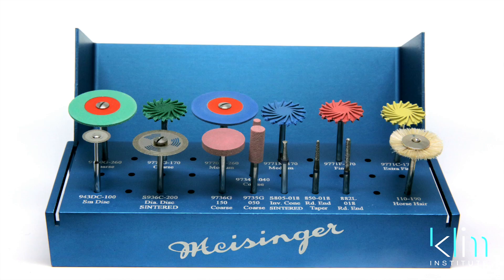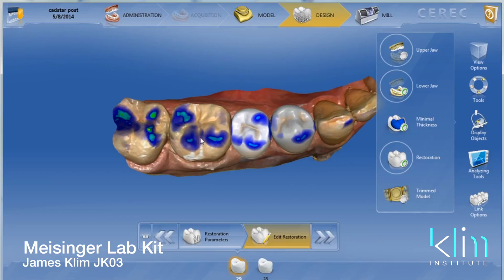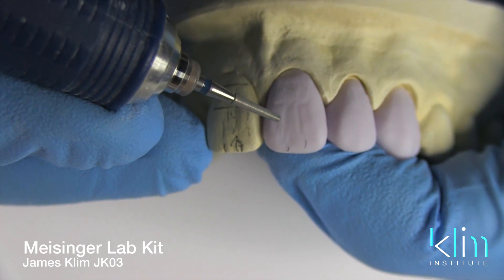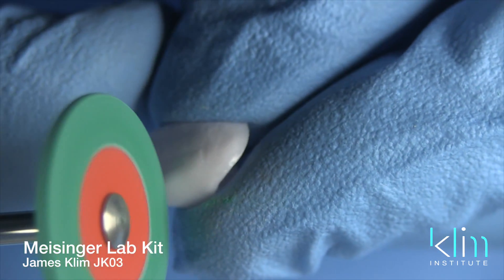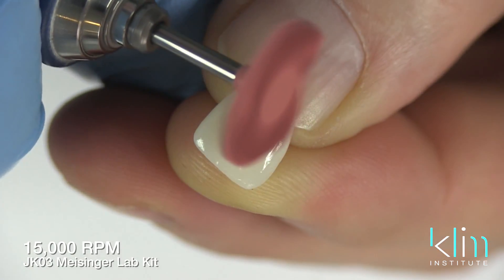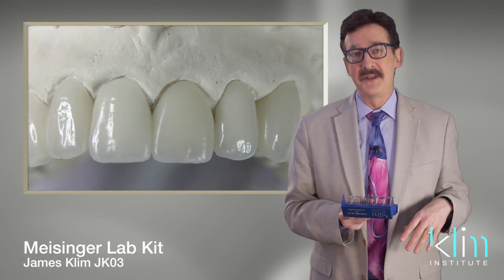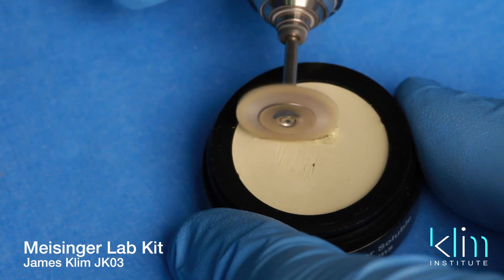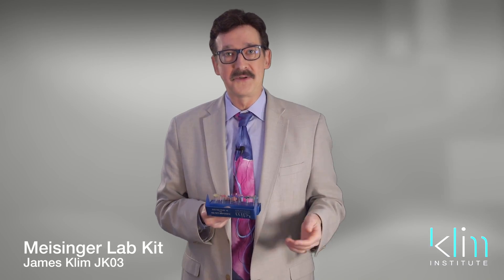Meisinger JK03 Intro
This video is the introduction to the James Klim DDS CEREC Meisinger Lab Kit (JK03). The combo of shaping diamonds and wheels and diamond polishers are designed for efficient ceramic finishing.  This kit is what I use for finishing my ceramic restorations in my clinical dental theater and hands-on CAD/CAM (CEREC) teaching classes at the CADStar CEREC Training Center in Santa Rosa, California.